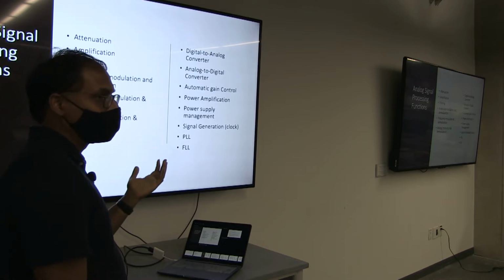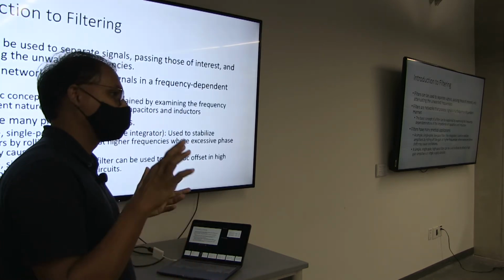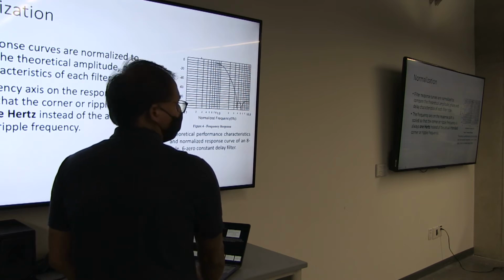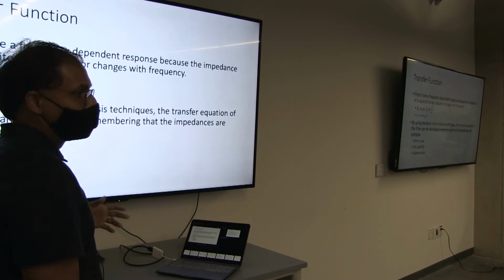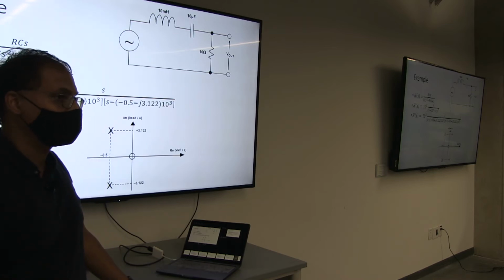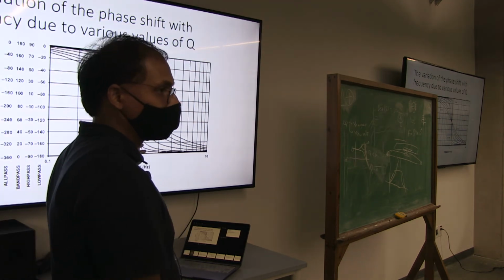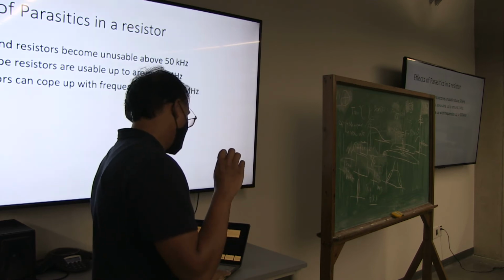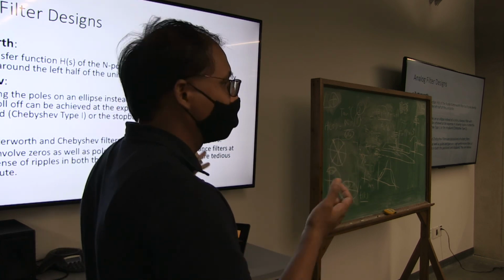Filters - Analog Club